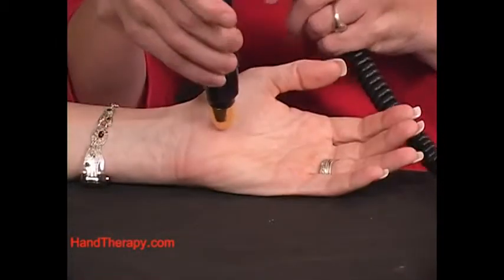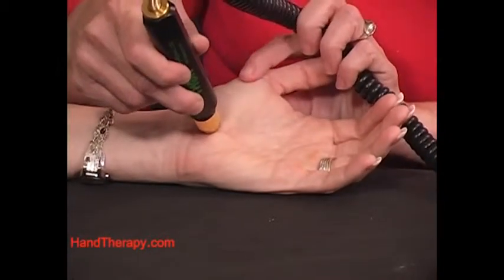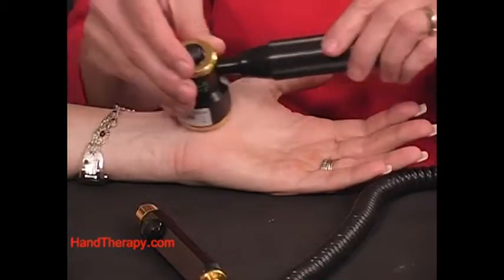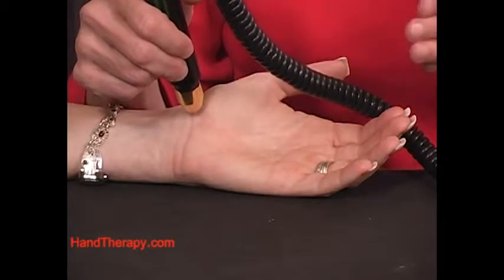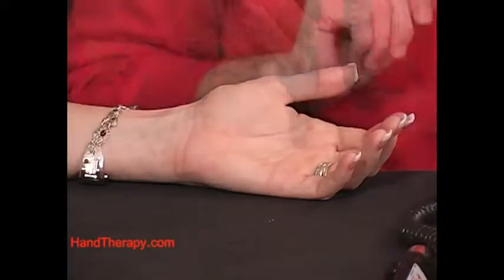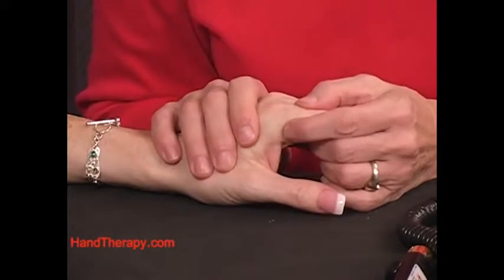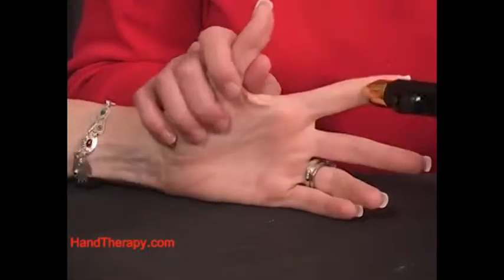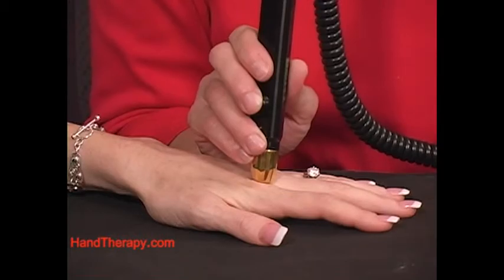Medley Laser The Healing power of light